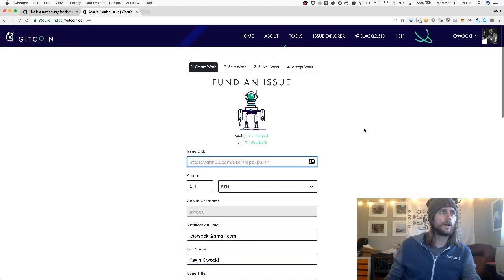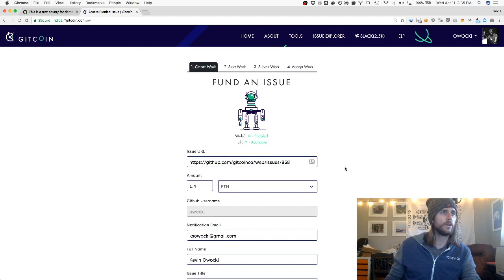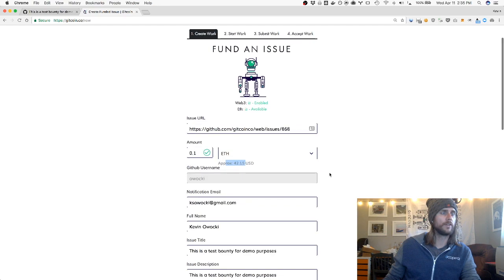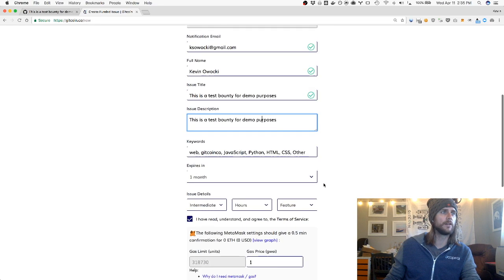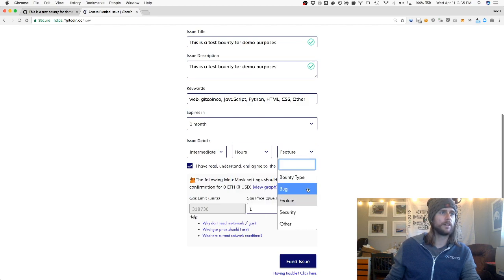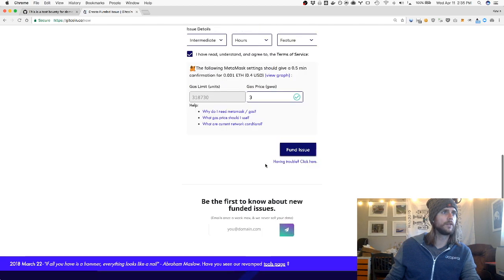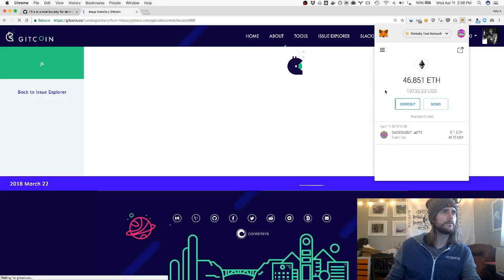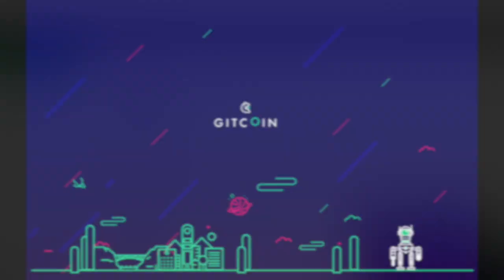Gitcoin | Post a Bounty in 90 Seconds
Post a Bounty in 90 Seconds